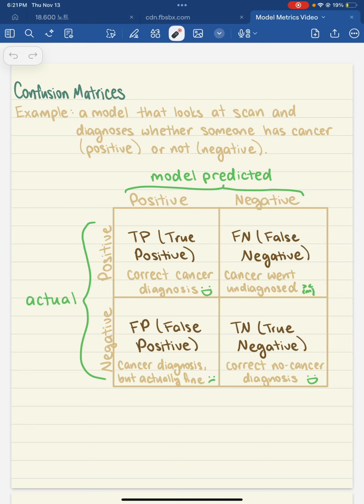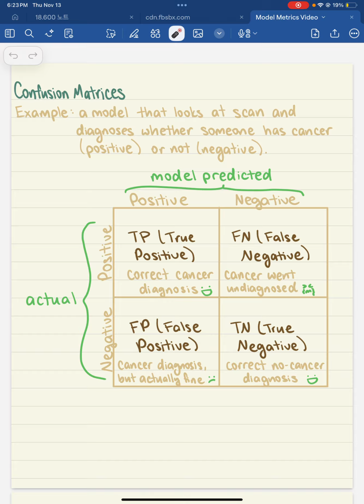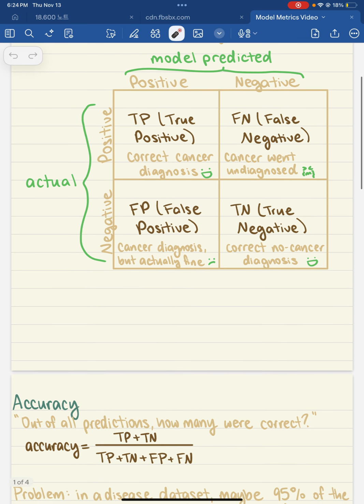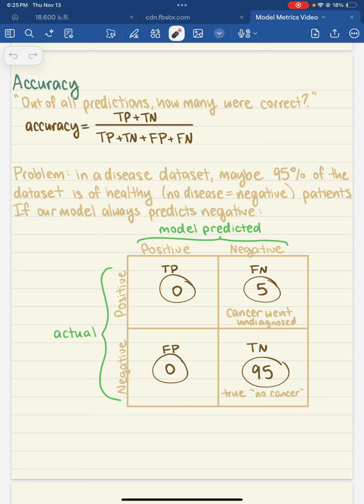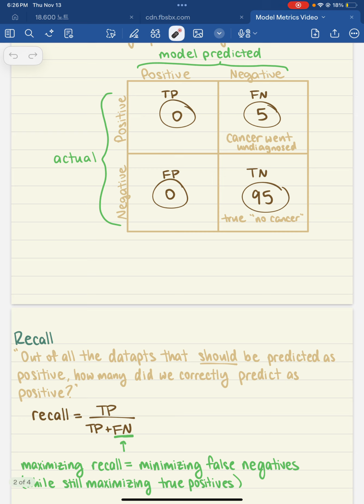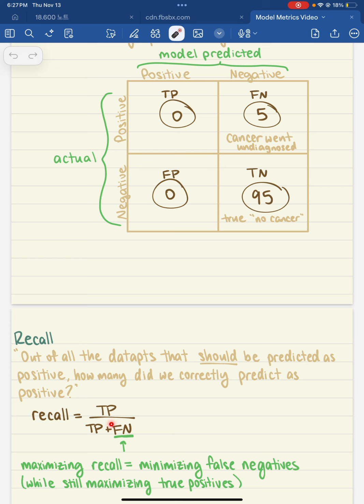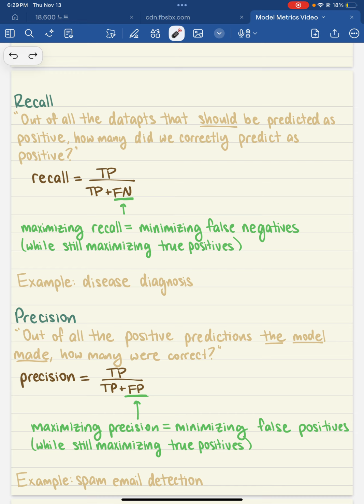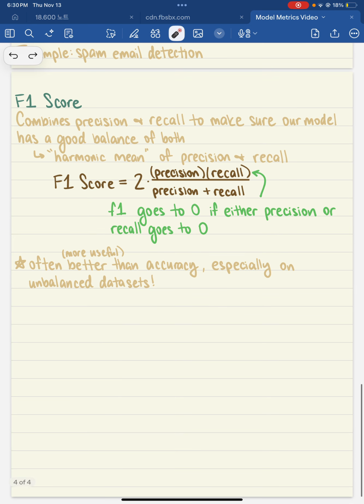Model Metrics: Accuracy, Precision, Recall, F1 Score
For 6.100B students doing pset 5! In the checkoff we'll expect you to understand the concepts explained in this video.